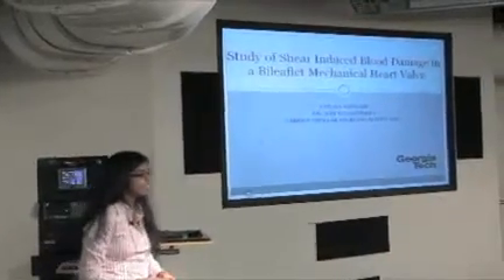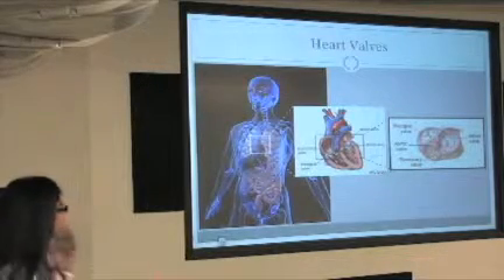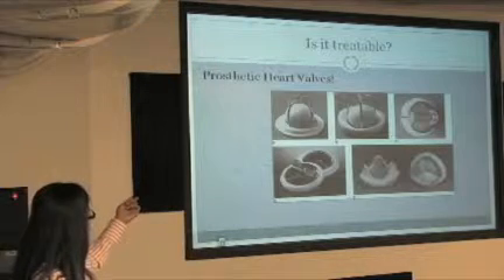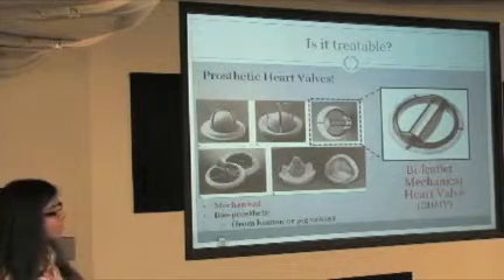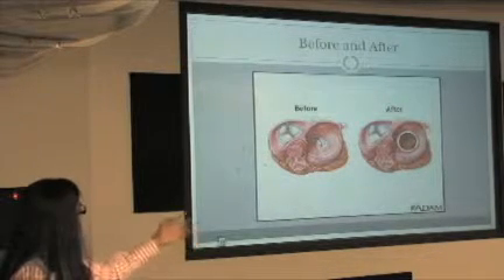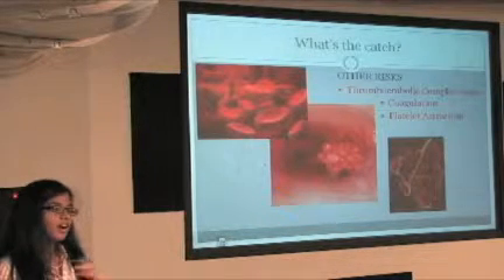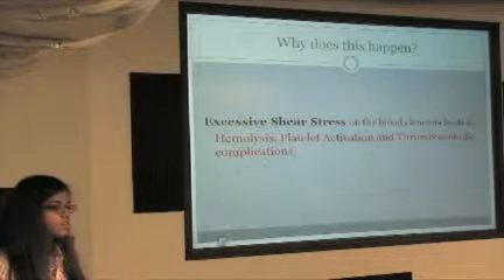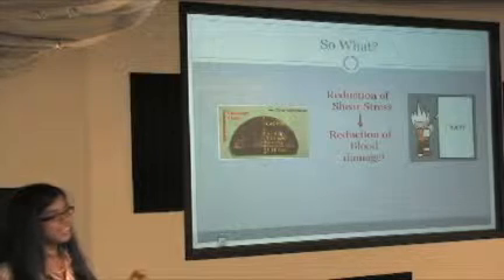URK Fall '10 Pecha Kucha Sahaja Bandari